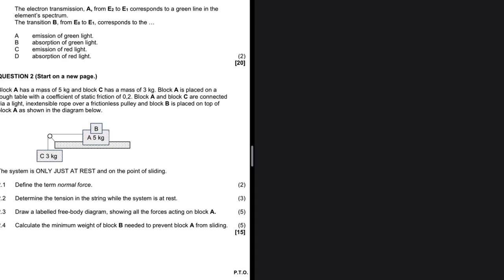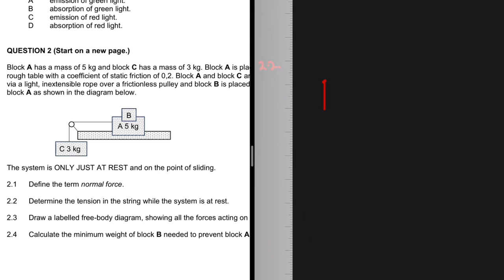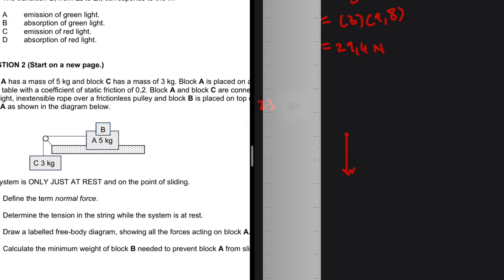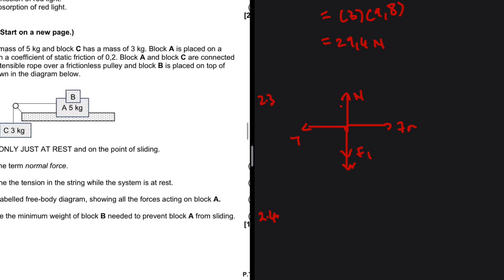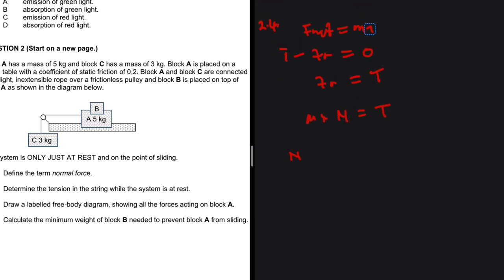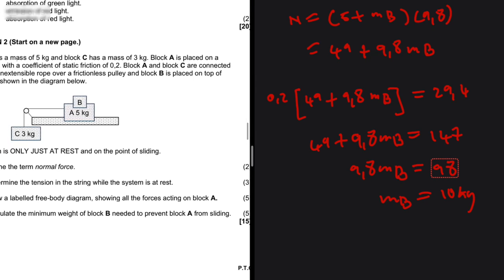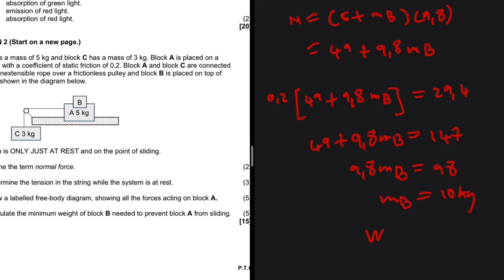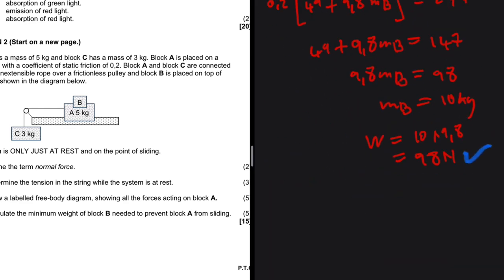Newtons Laws Grade 11 Physics Prelim Exam Question